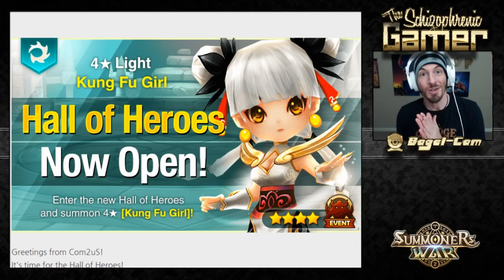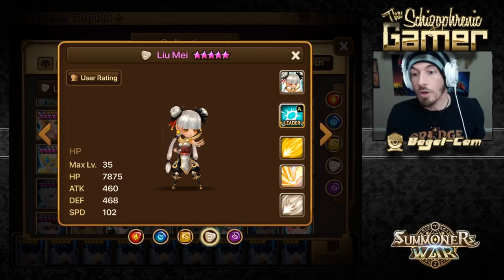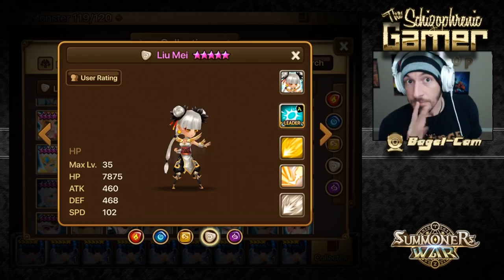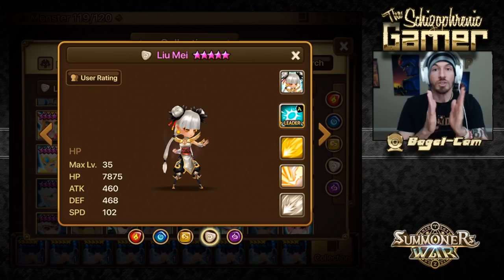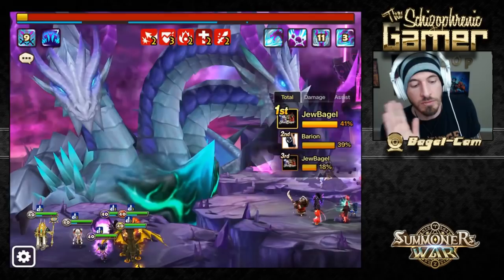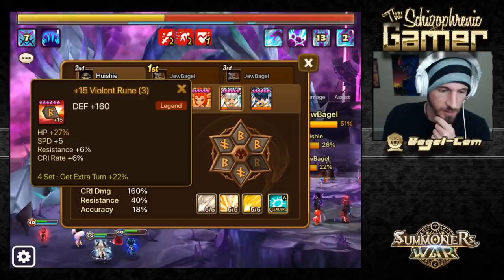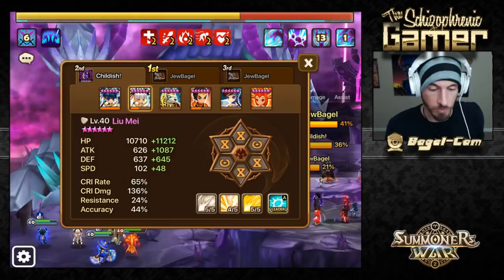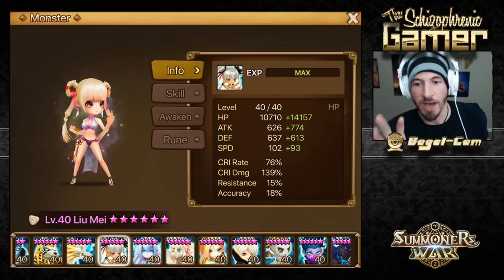SUMMONERS WAR : Liu Mei the Light Kung Fu Girl Hall of Heroes - Good or Food?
To answer the age old question... good or food?